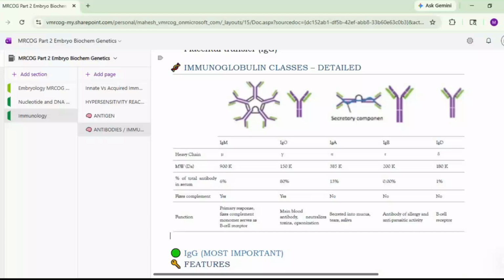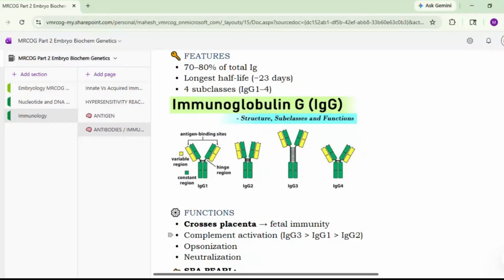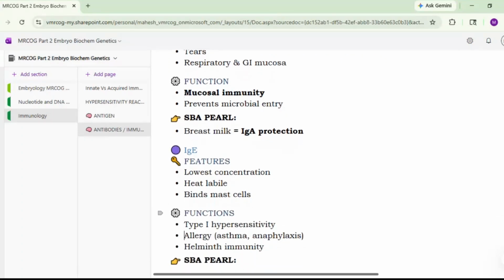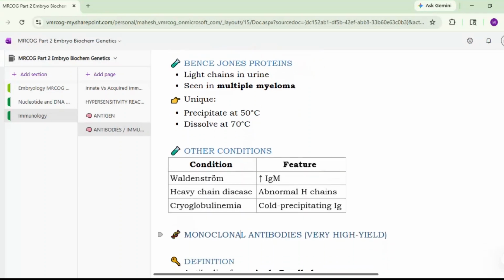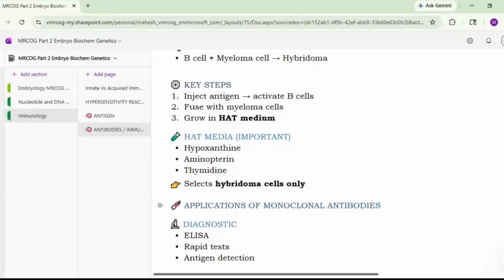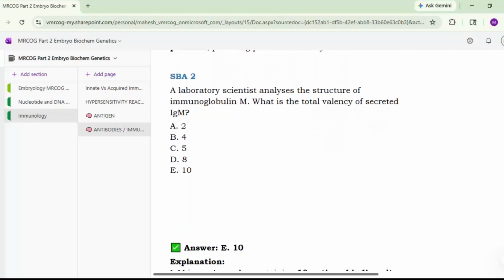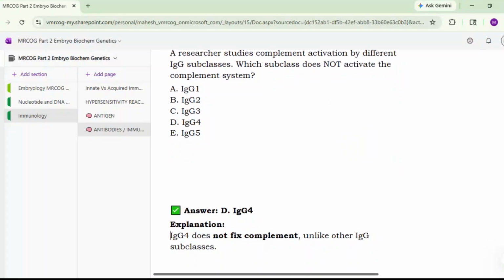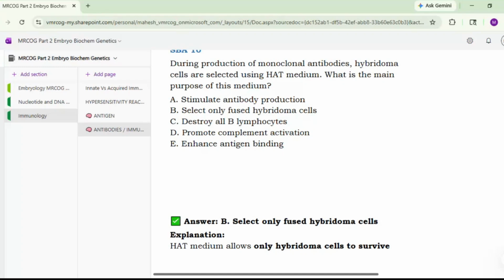Immunoglobulins + SBA Practice | IgG, IgM, IgA, IgE, IgD | MRCOG Part 1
Confused about different classes of antibodies? This video simplifies Immunoglobulins (IgG, IgM, IgA, IgE, IgD) in an exam-focused way—PLUS SBA practice questions at the end to test your understanding.
🔬 In this session, you’ll learn:
• Key features of IgG, IgM, IgA, IgE & IgD
• Functions of each antibody class
• Placental transfer & clinical relevance
• High-yield differences and memory tricks

📝 Bonus: SBA Practice
• Exam-style Single Best Answer questions
• Detailed explanations to reinforce concepts
• Helps you apply knowledge in real MRCOG exams

🎯 Perfect for:
✔ MRCOG Part 1 aspirants
✔ Active revision with MCQs
✔ Strengthening weak areas in immunology

⚡ Learn → Revise → Test yourself in one video!